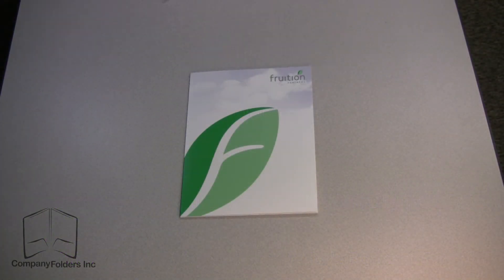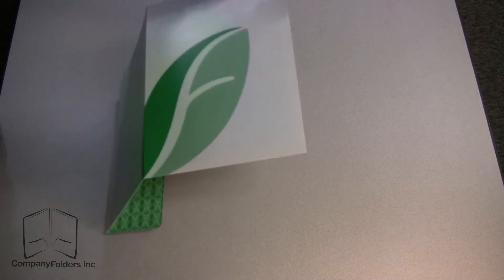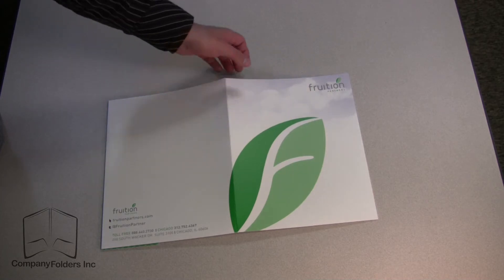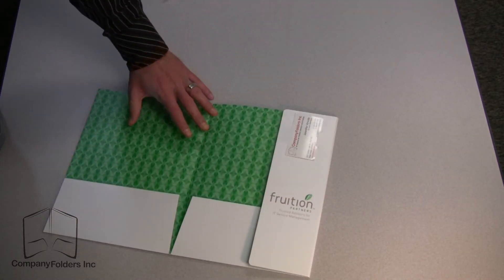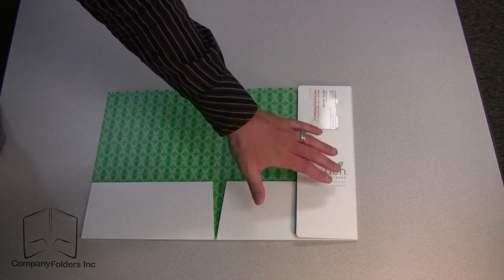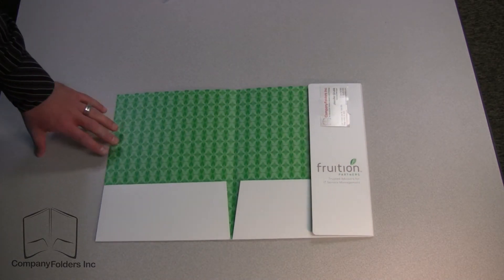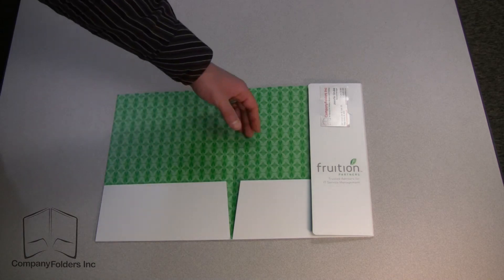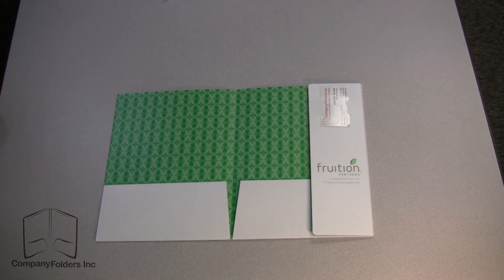2 Pocket Info Flap Presentation Folder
This standard size, two-pocket folder serves many purposes. The front of the folder allows you to showcase your brand through the use of eye-catching graphics, while the informational flap allows you to display important information about your company and the products and/or services you offer. And, the pocket feature allows you to insert other forms of marketing collateral such as inserts, brochures, sell sheets, catalogues, etc. To view all the style options available with this folder please